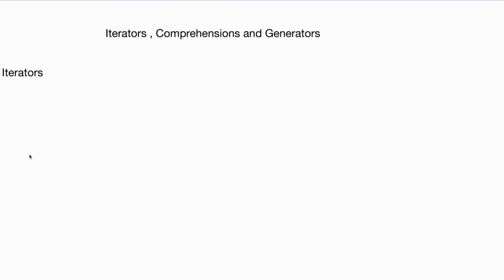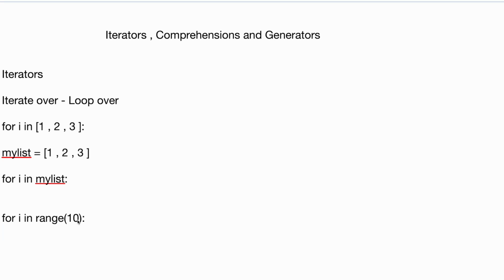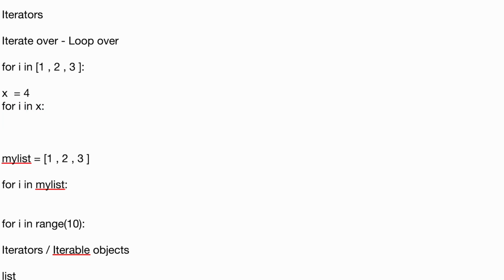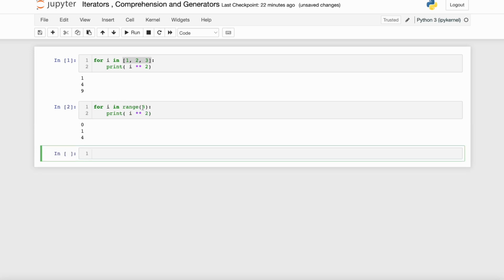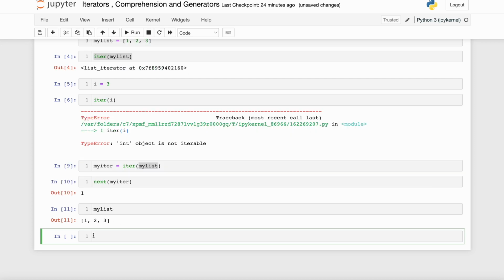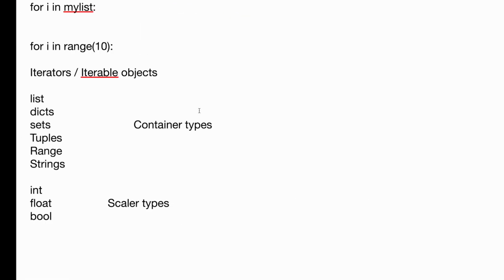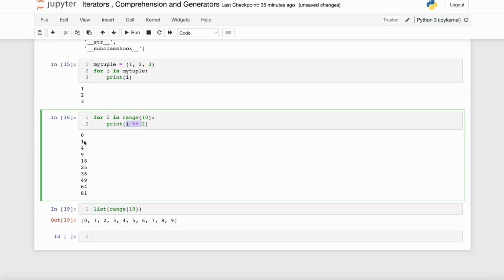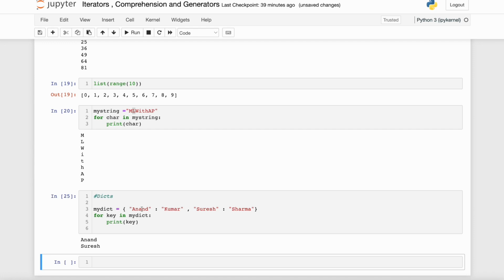Python Fundamentals ! Iterators ! Clearly explained ! LearnPython for DataScience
I have started a new video series on Python.  Here is the seventh one. There will be around 10 videos in this series . We will
discuss Core Python and go deeper in DS/ML related Python packages. Numpy, Pandas, Matplotlib, SKLearn will be discussed in detail.

Today we are discussing Python Iterators  - Enjoy and share !